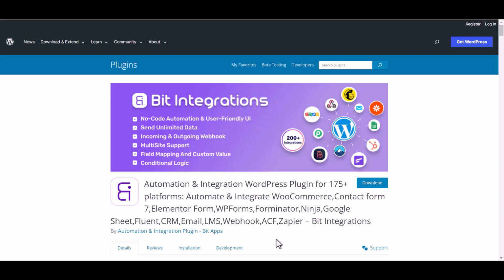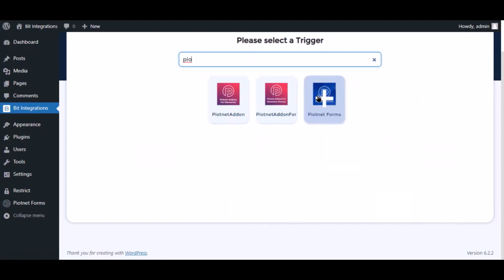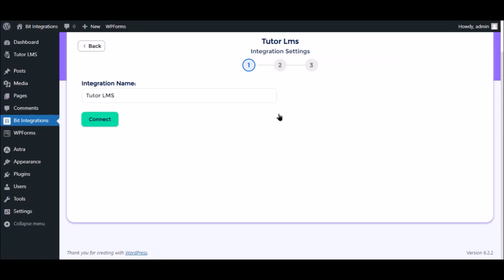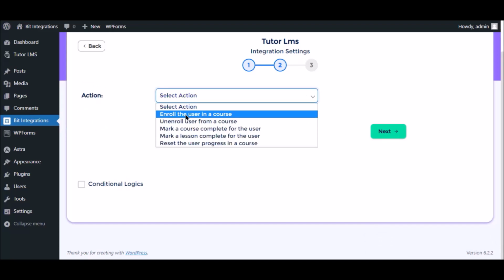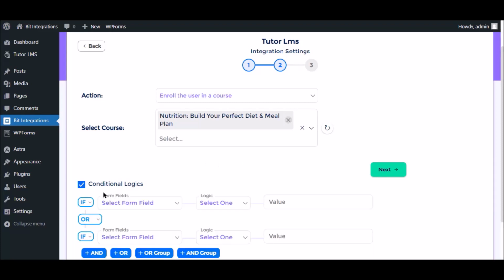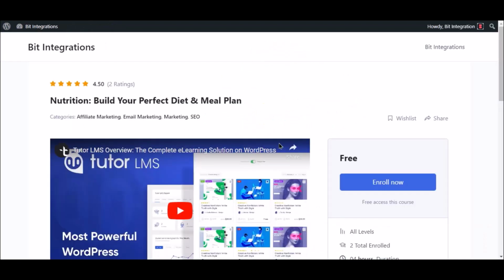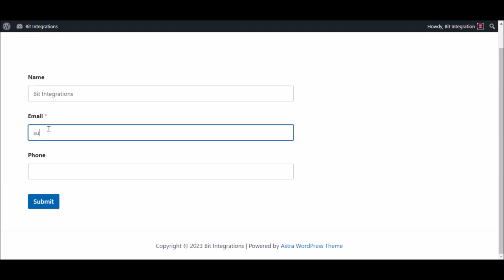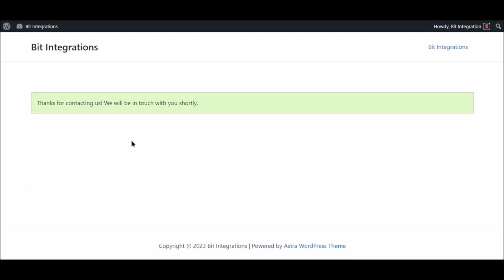Integrating Piotnet Forms with Tutor LMS | Step-by-Step Tutorial | Bit Integrations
🚀 Elevate your fundraising efforts with our comprehensive tutorial on seamlessly integrating Tutor LMS with Piotnet Forms, a powerful donation WordPress plugin, using the Bit Integrations WordPress plugin. Discover how to effortlessly connect your Tutor LMS with Piotnet Forms and supercharge your donation campaigns!

Join us in this illuminating video as we walk you through the step-by-step process of integrating Tutor LMS  with Piotnet Forms. Unleash the power of streamlined donation management and fundraising with this seamless integration!

Key Highlights:
✅ Detailed walkthrough of integrating Tutor LMS with Piotnet Forms using Bit Integrations for WordPress.
✅ Enhance your WordPress website by seamlessly linking your forms to Piotnet Forms donation campaigns.

🔗 Whether you're a nonprofit organization, charity, or community group, this integration empowers you to effortlessly collect donations through your Tutor LMS using Piotnet Forms. Join us now to experience the synergy of seamless donation integration!

 / bitappsfb
🔗 Join the Bit Apps Facebook Community: